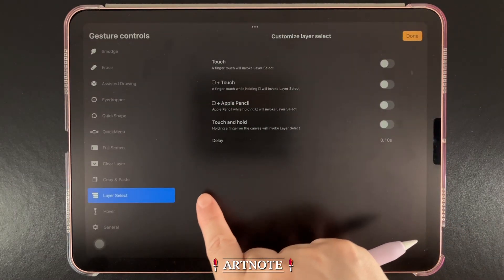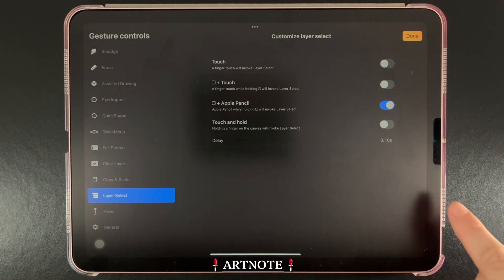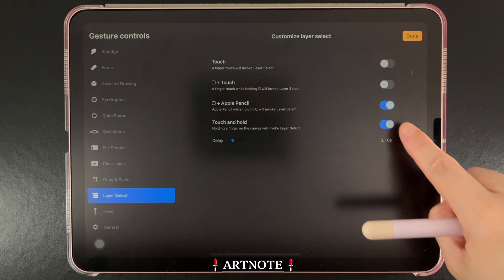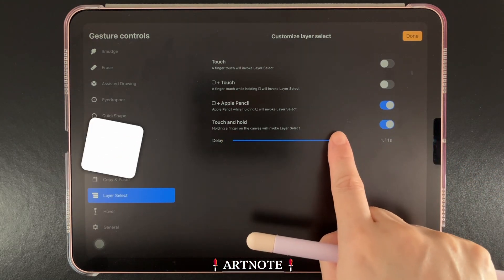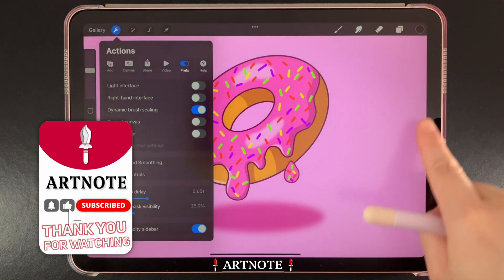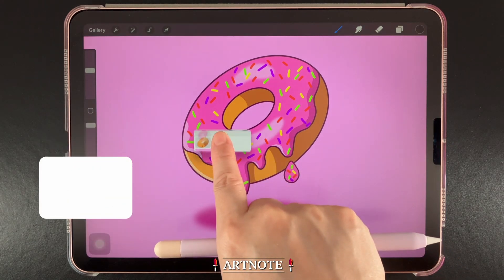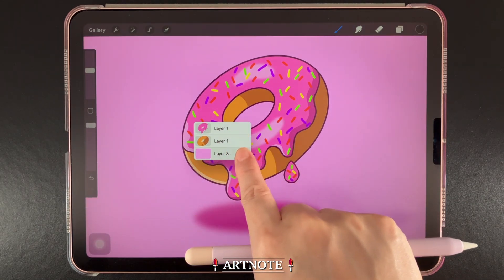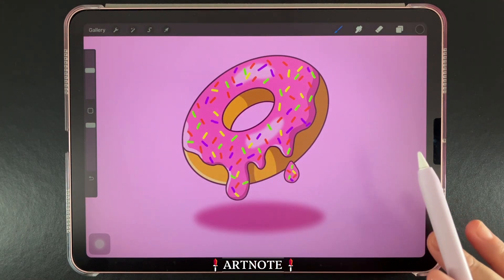How To Use Layer Select In Procreate - Tutorial For Beginners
If you're new to digital art, this Procreate tutorial for beginners is the perfect starting point to learn how to use Procreate effectively.  This Procreate tutorial step by step breaks down essential tools and features, offering valuable Procreate tips and Procreate tips and tricks to help you create stunning artwork with ease.  One crucial area covered is how to use layers in Procreate, including detailed instructions on Procreate layer select, select layer in Procreate, and how to Procreate select multiple layers.  You'll also learn about Procreate layer settings, how to manage layer group Procreate, and navigate the Procreate layer options menu.  With the help of ArtNote for guidance, this Procreate layer tutorial will simplify concepts like layer Procreate organization and how to select layer Procreate effectively.  Whether you're diving into Procreate for beginners or just looking to sharpen your skills, this Procreate tutorial has everything you need to boost your creative workflow.

[Timestamps]
00:00 Intro to Procreate layer select
00:09 Procreate layer settings
00:18 Procreate layer options
00:33 How to use layers in Procreate

My Gear:
iPad Air 4th 10.9-inch 256GB:
Apple Pencil (2nd Generation):
Glove for drawing:
Case for iPad Air:

Special Thanks:
👀 Still reading? So there are people doing that huh? Thank you so much!